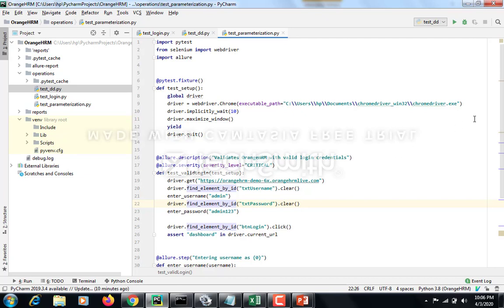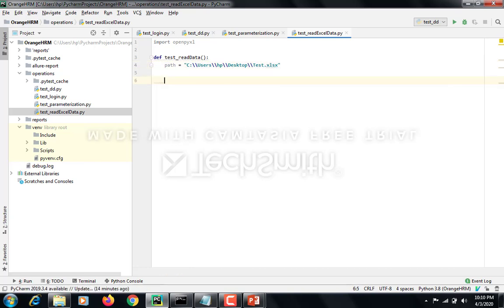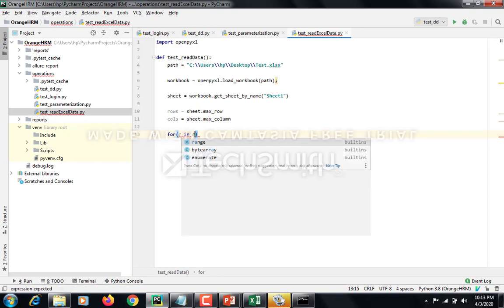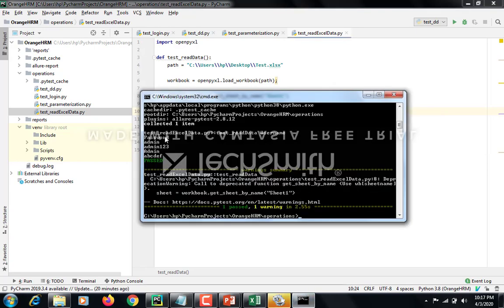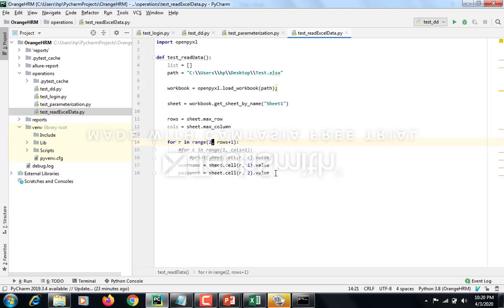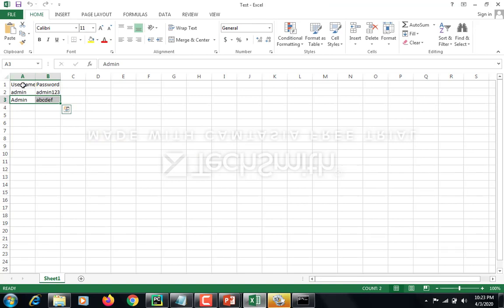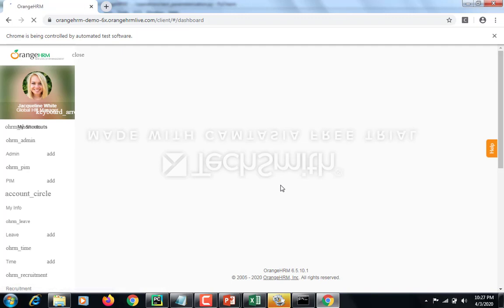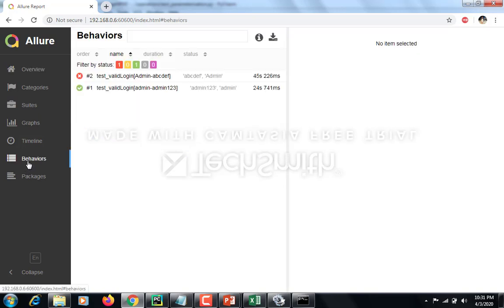Parameterisation using Pytest(Python) and Selenium. Read data from excel and pass it to test case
This video would help you understand how can we run a single test multiple times with different data sets using PyTest and Selenium.

This also shows how can we read the test data from excel, convert it into list and pass it to test case